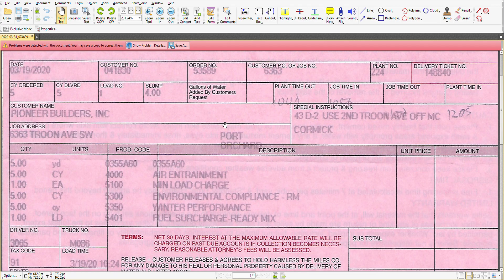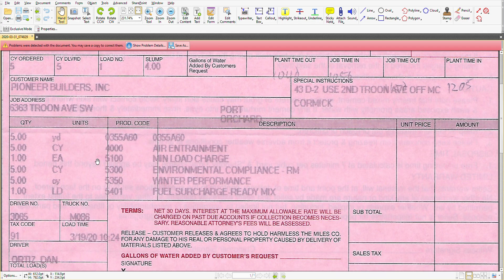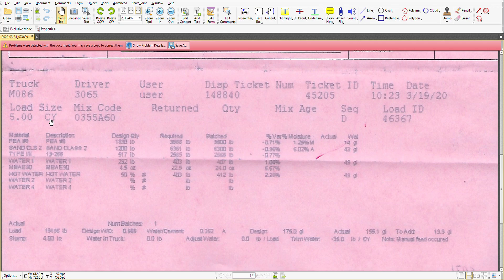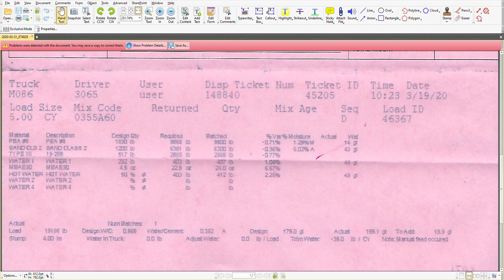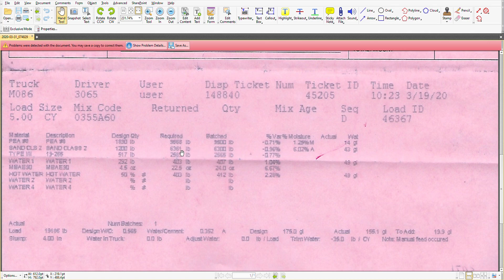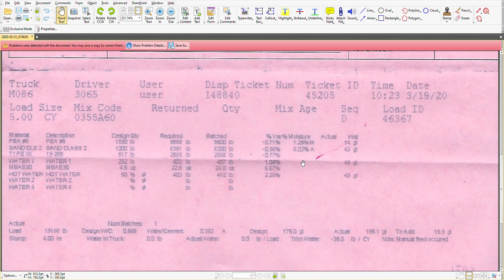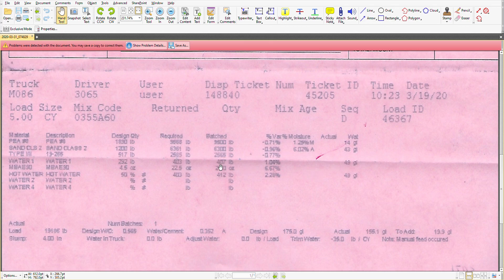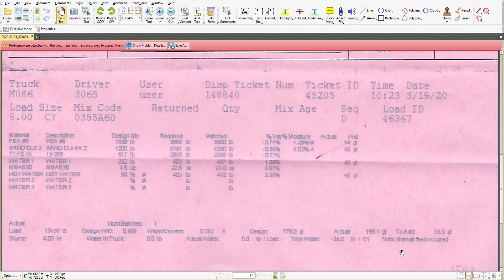Understanding Concrete Batch Plant Ready Mix Delivery Tickets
This video is intended to educate and demystify concrete batch plant ready mix delivery tickets.  This is an important construction skill to have to ensure the proper mix design was delivered to the jobsite.  This will result in better performing concrete and less risk for all parties involved.